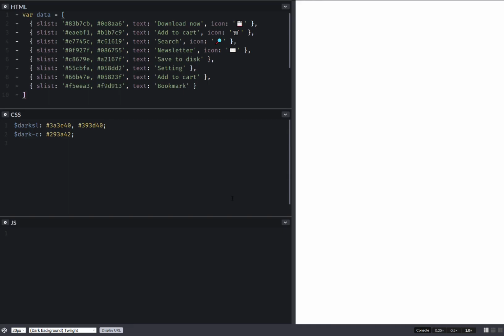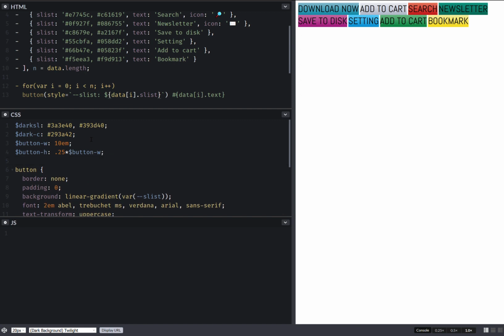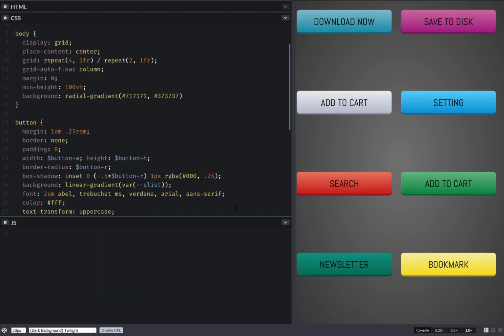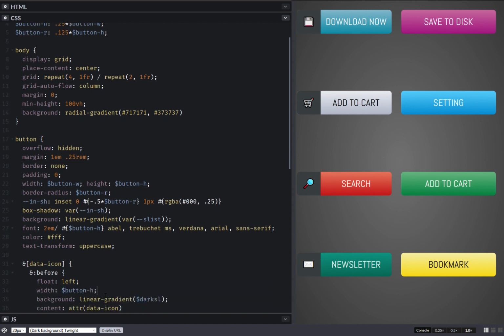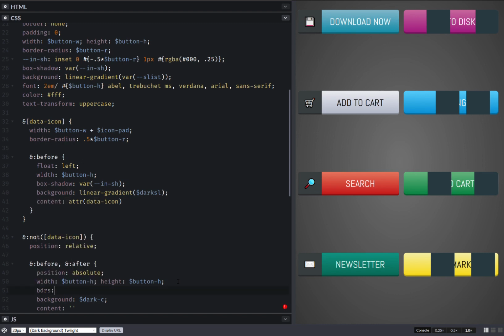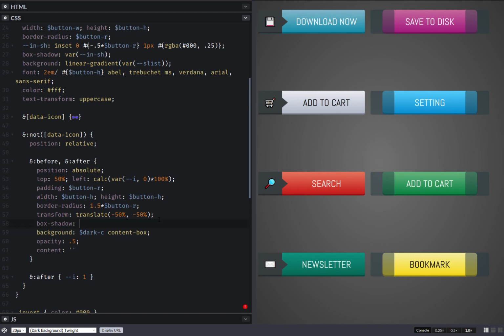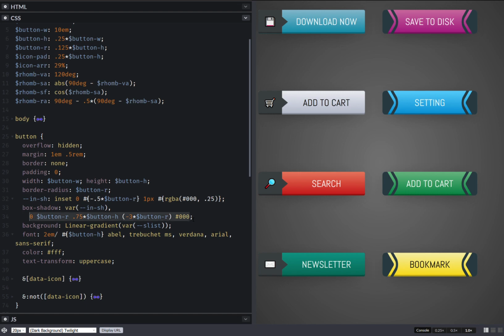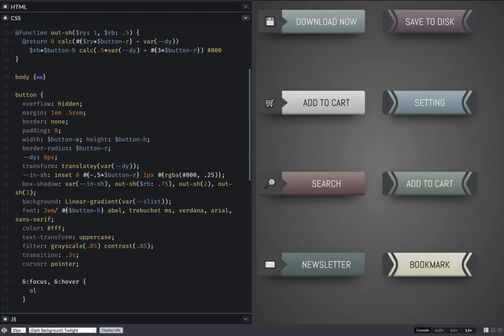Responsive buttons with CSS variables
Tested & works fully as intended in Chrome & Firefox on Windows 10. Only partially in Edge, but still looks decent.